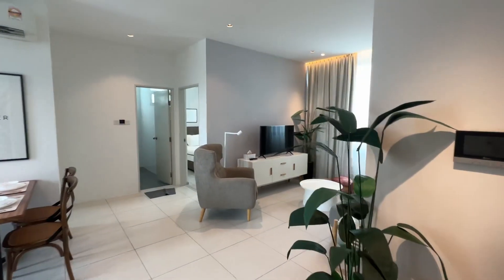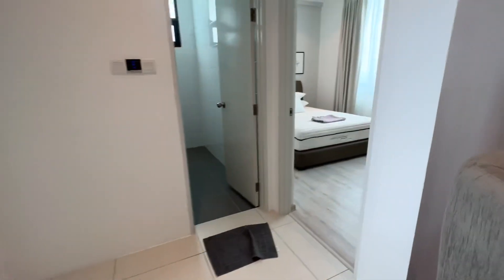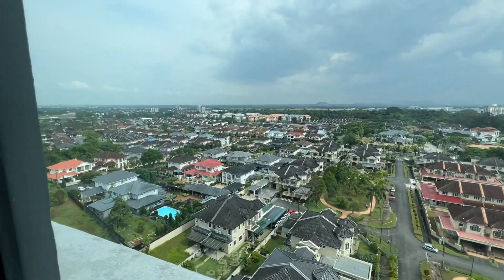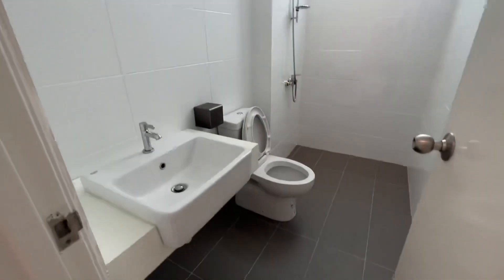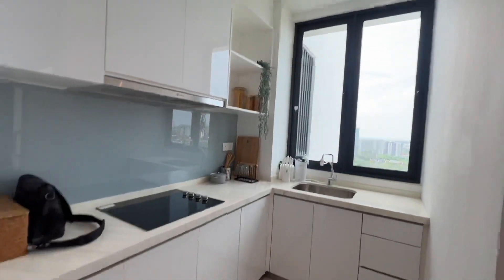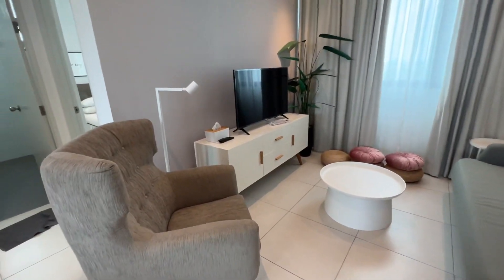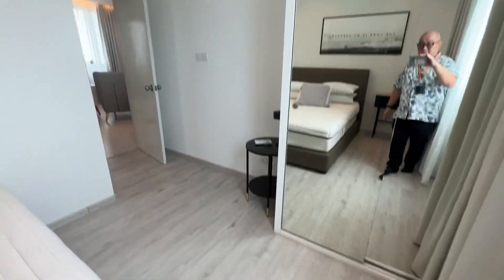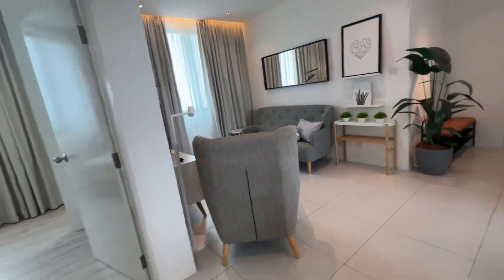20231021 Royal Richmond 2 BedRoom 2 BathRoom 2 Car Park Fully Furnished Unit For Rent Rm2800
20231021 Royal Richmond 2 BedRoom 2 BathRoom 2 Car Park Fully Furnished Unit For Rent Rm2800